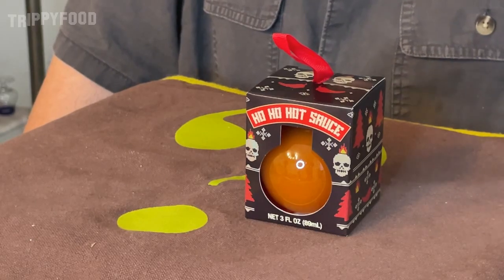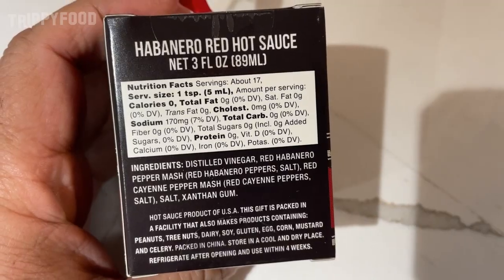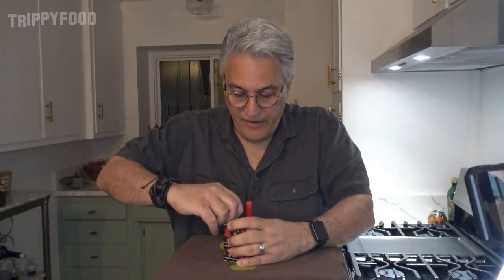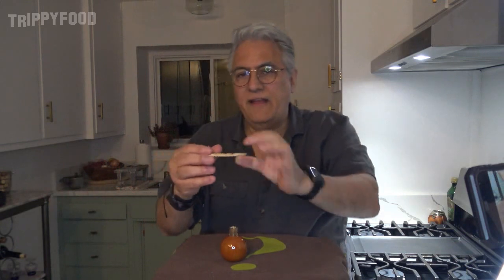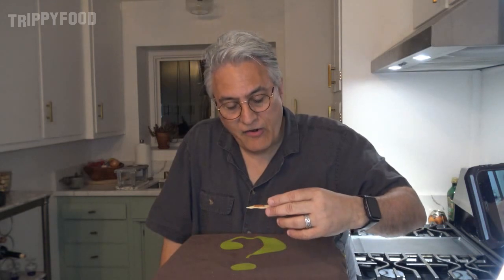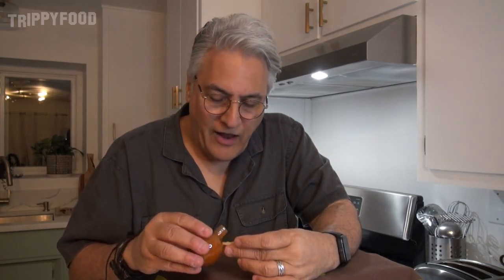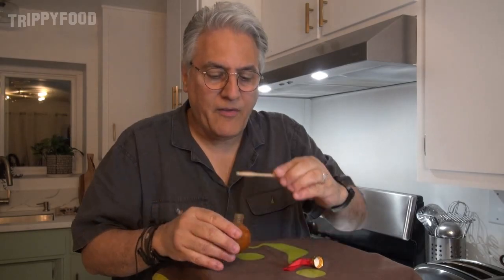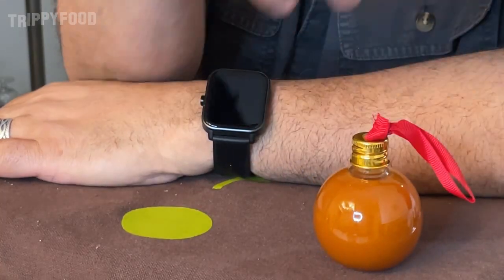The Ring of Fire: Ho Ho Hot Sauce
Well this holiday gift appears to have rolled off under the tree, so we present, a tad late, our review of MSRF's Ho Ho Hot Sauce